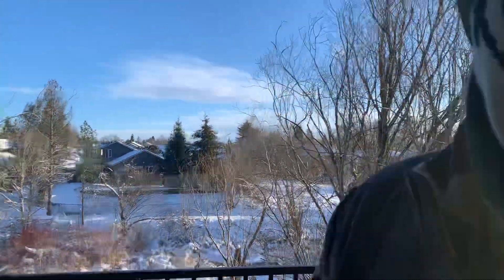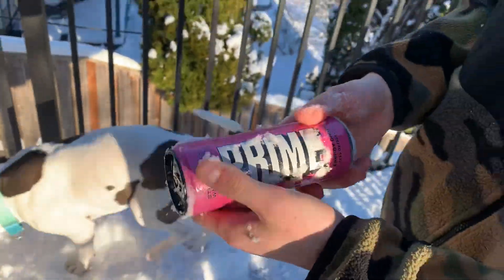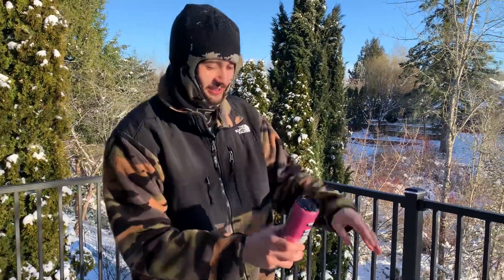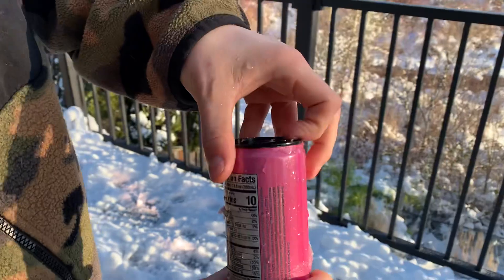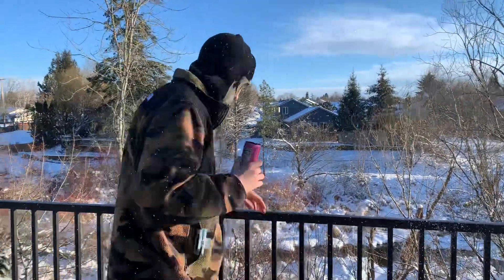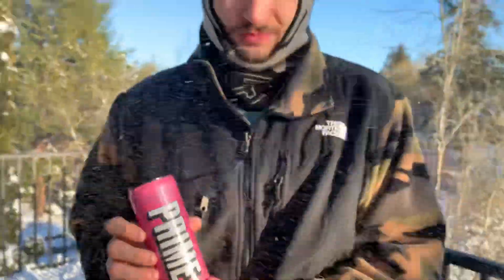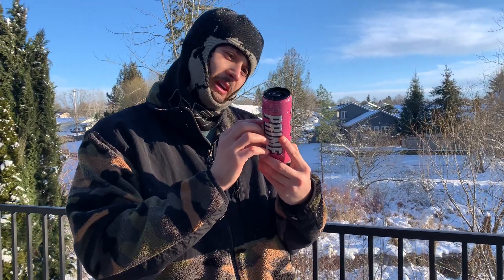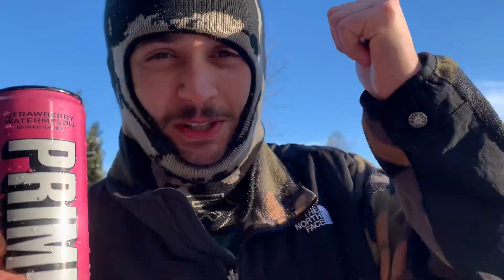“PRIME” Energy Drink Review: Strawberry Watermelon